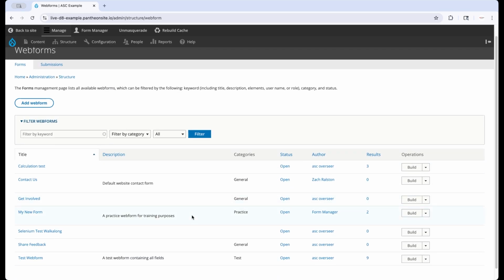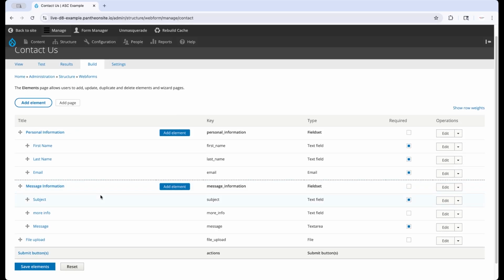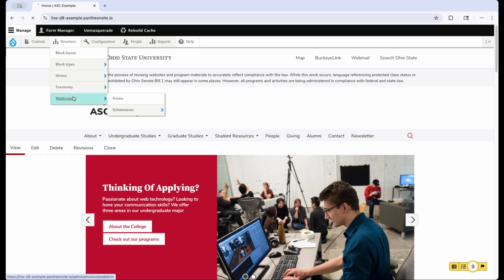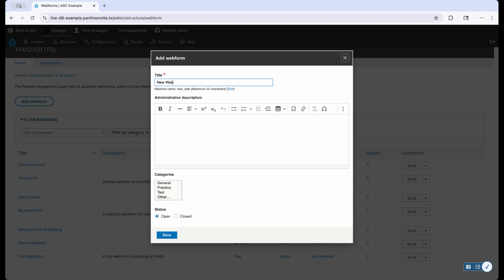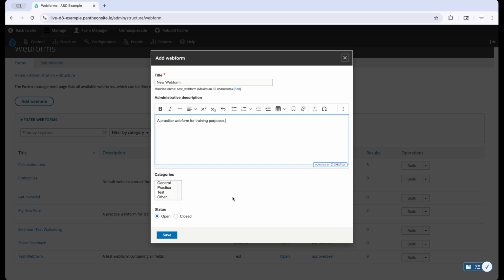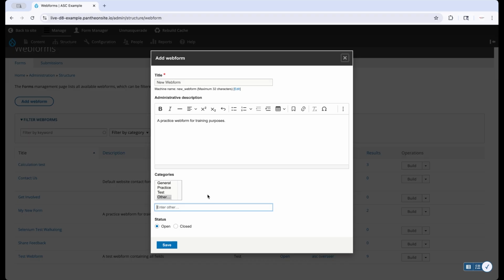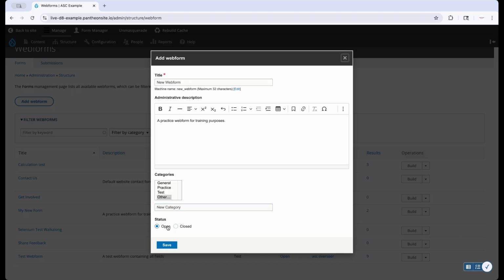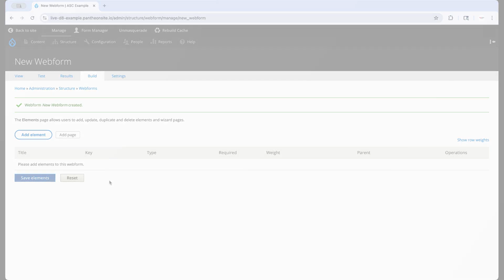[FM01] Building a Webform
How to build a webform in Drupal 10